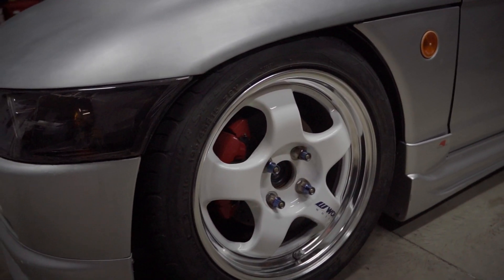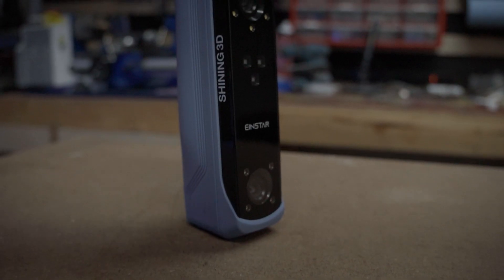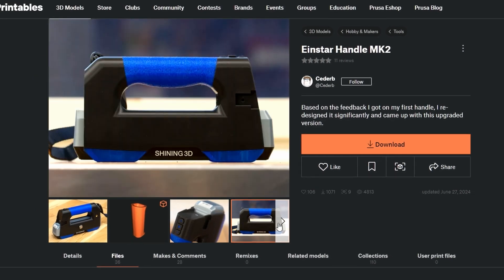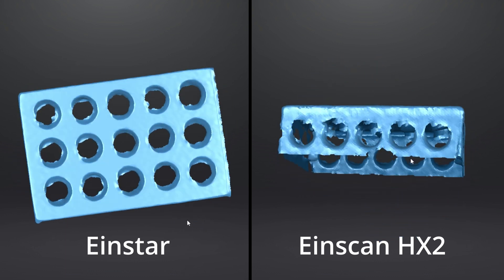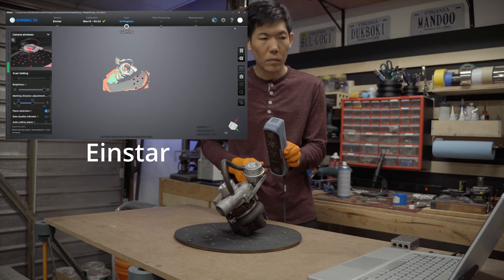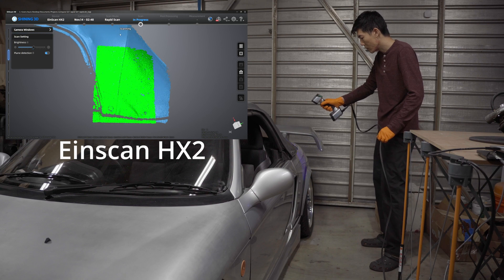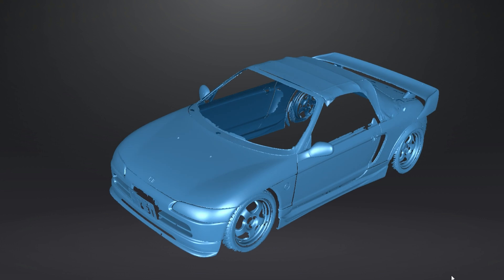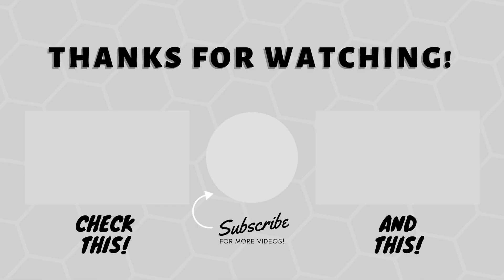Is a $10,000 3D Scanner Worth It?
Thanks @3dwonders_shop for partnering with us and giving us a chance to test out Shining 3D's Einscan HX2 and the Einstar.

Use Code IMEEMADE for Store Credit!